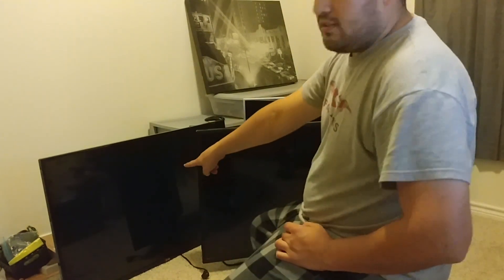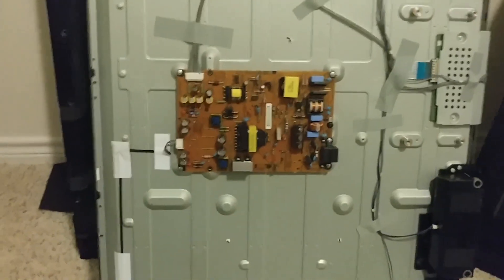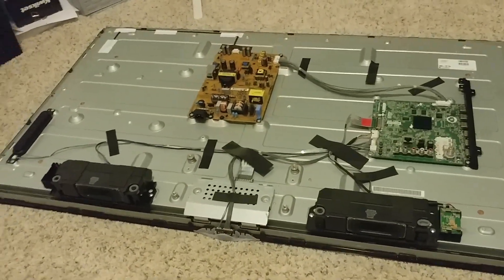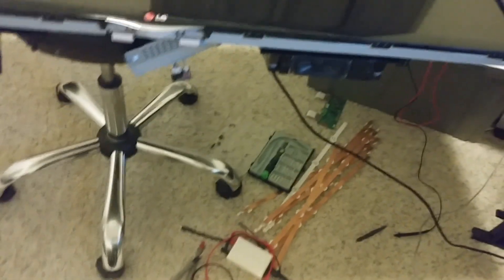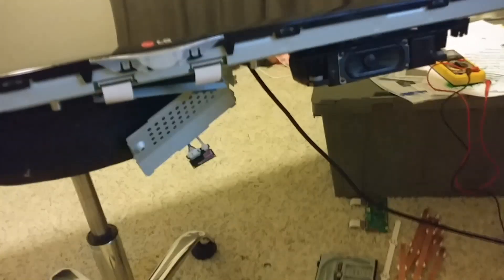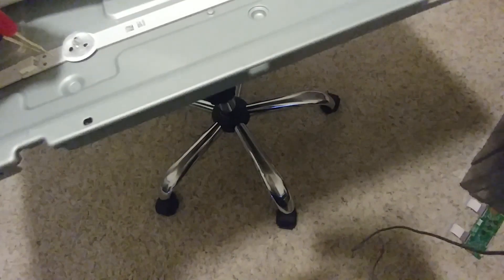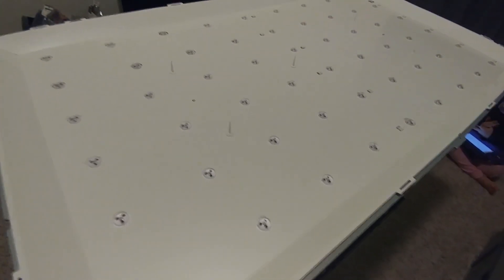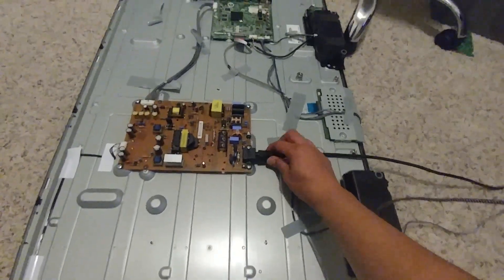LG TV has no backlights no picture: fixed!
47LN5400 fix and upgrade to smart tv